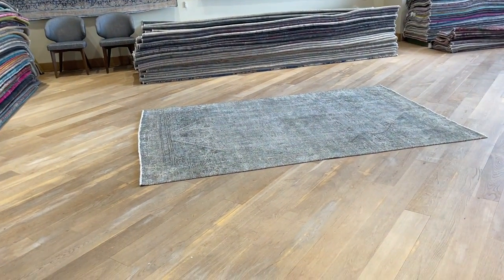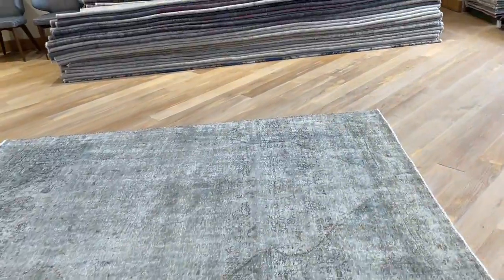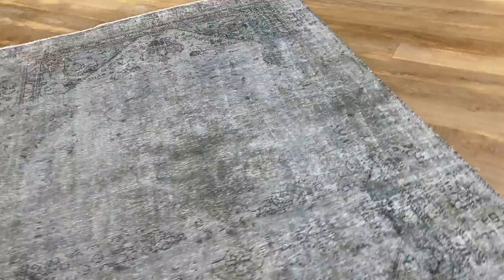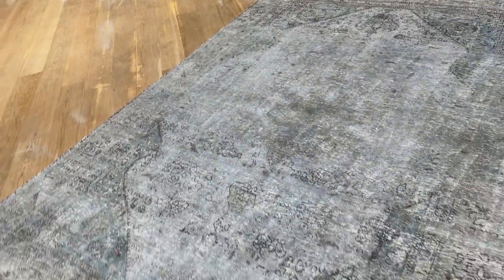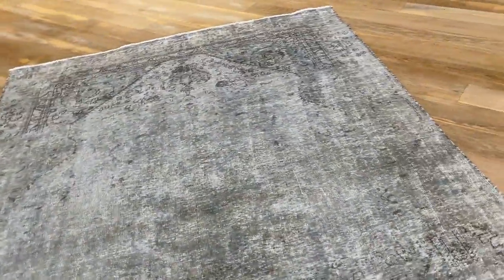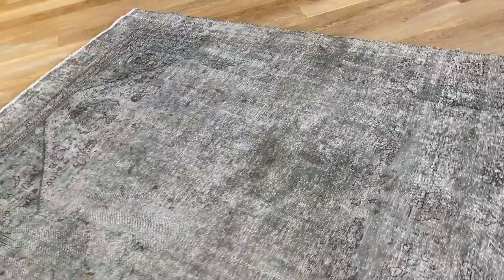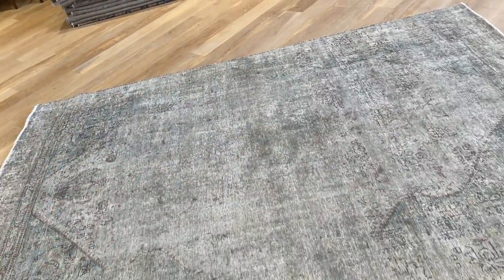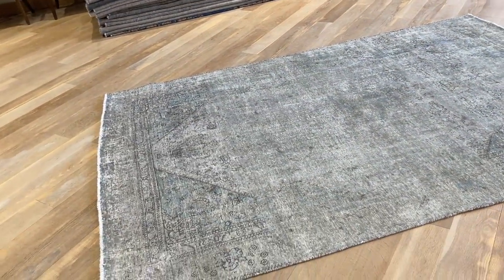Vintage Perserteppich 22729